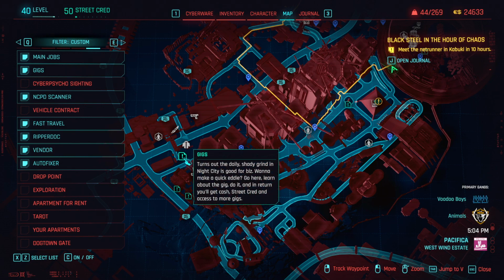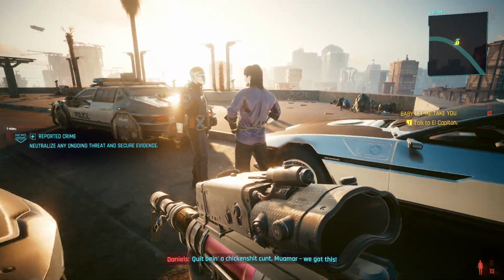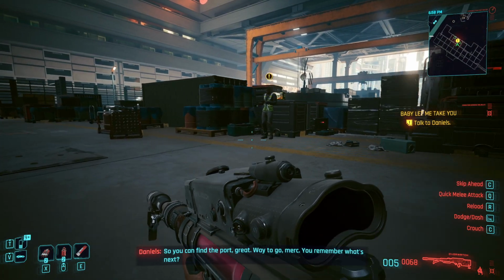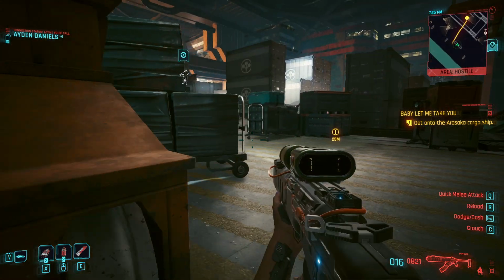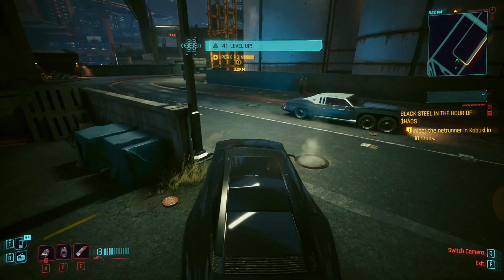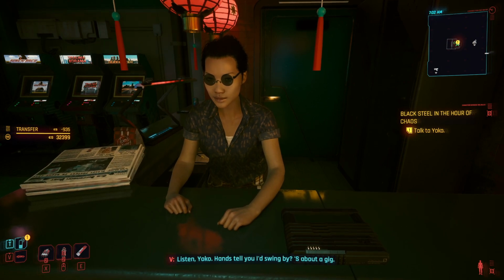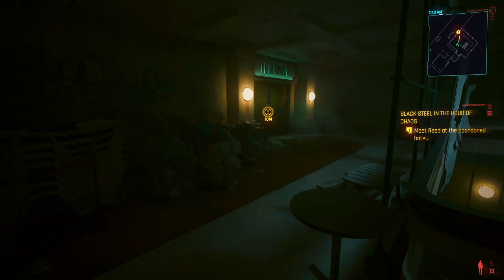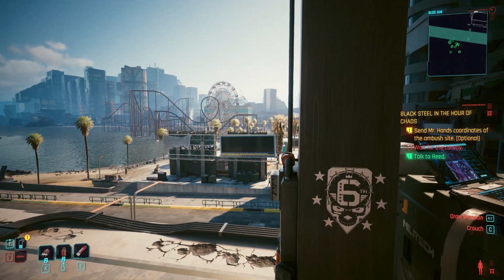Cyberpunk 2077 Phantom Liberty DLC (Corpo/Netrunner/Very Hard) - Part 17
Amda checks out the new DLC to Cyberpunk 2077, Phantom Liberty ill be continuing my fresh 2.0 save on very hard, netrunner and corpo origin hope you enjoy